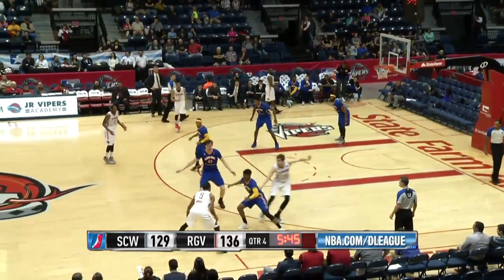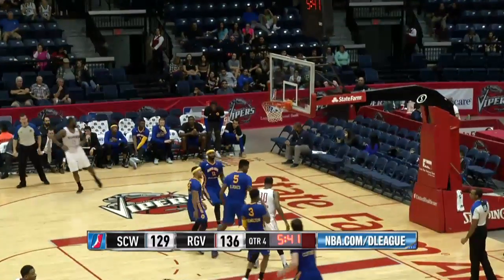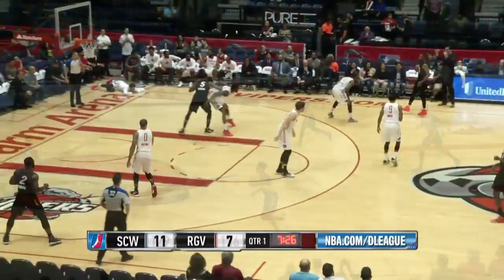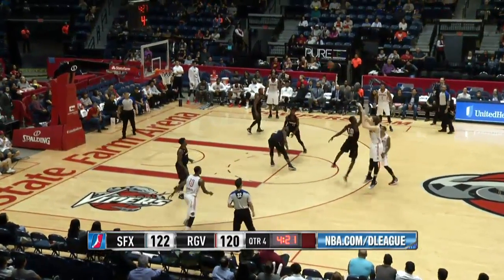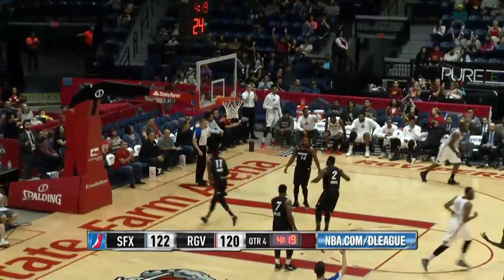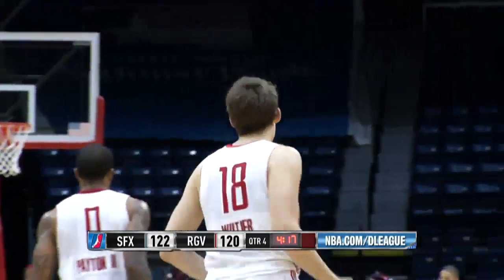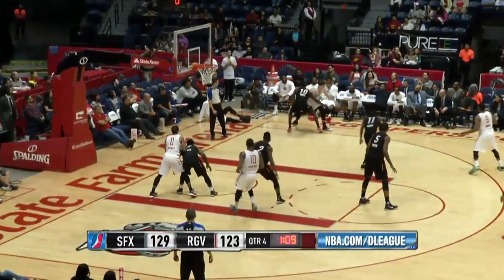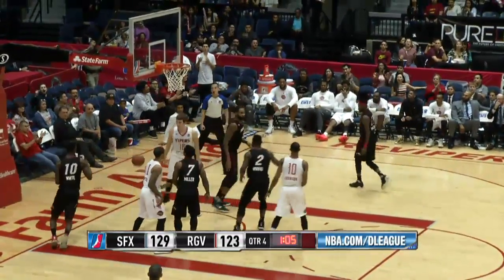Kyle Wiltjer NBA D-League Highlights: January 2017